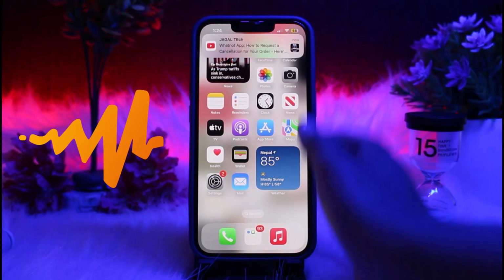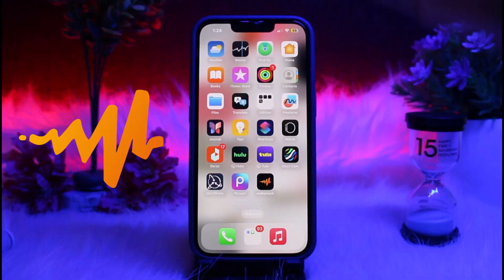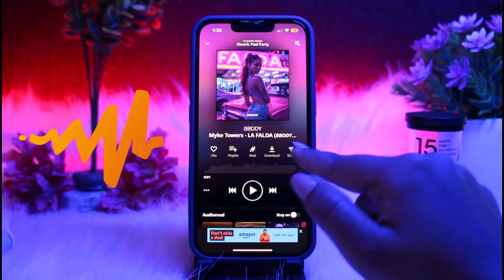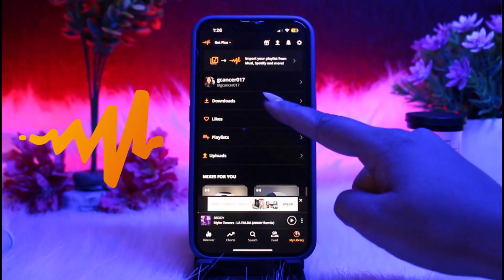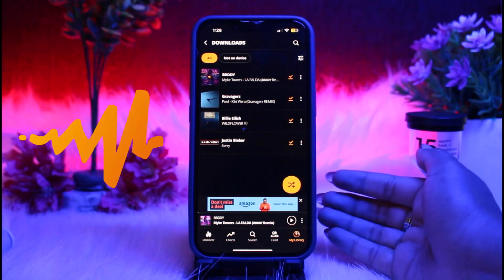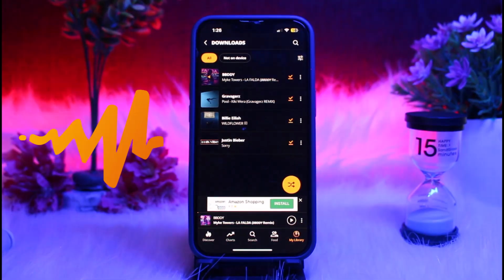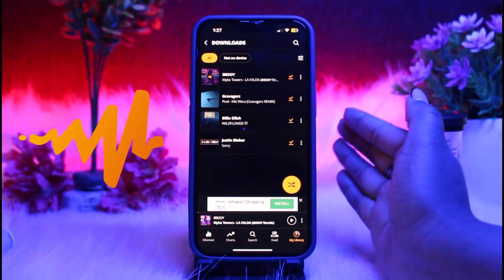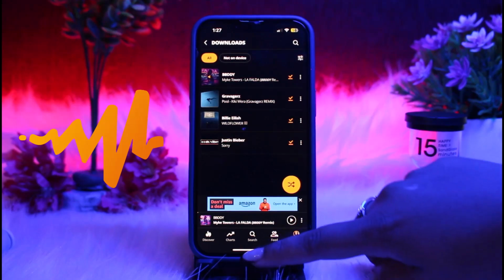Download Any Track on Audio Mack – Quick Tutorial - Download Music - 2025